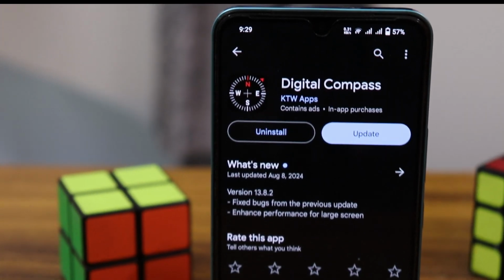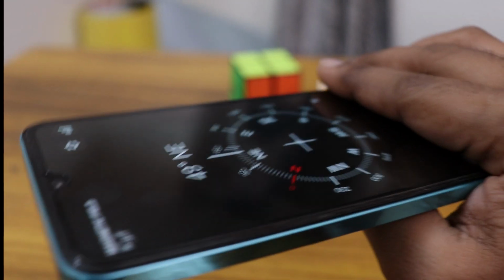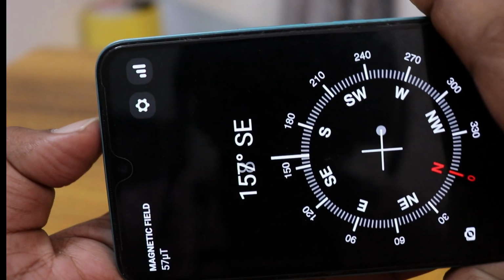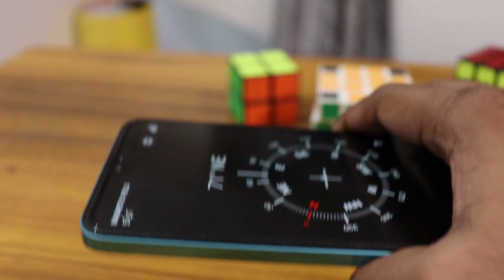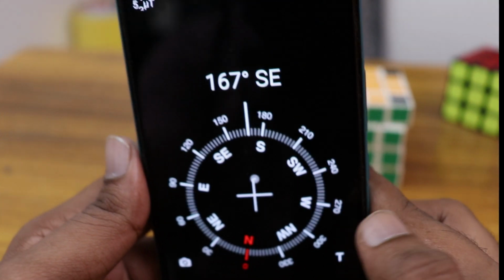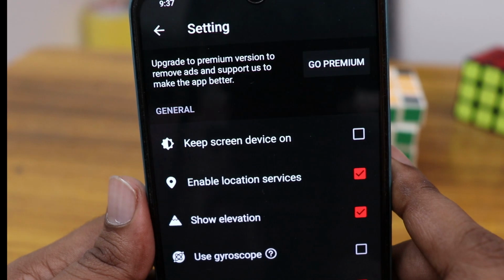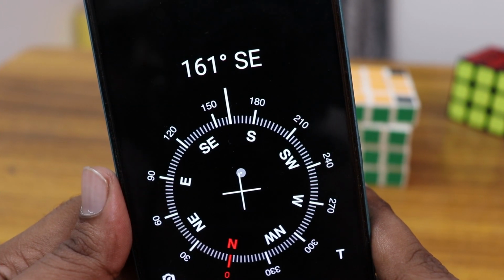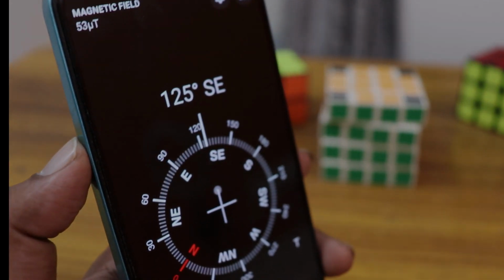Digital compass | digital compass app | Digital compass android app